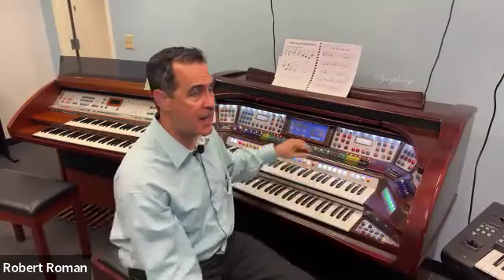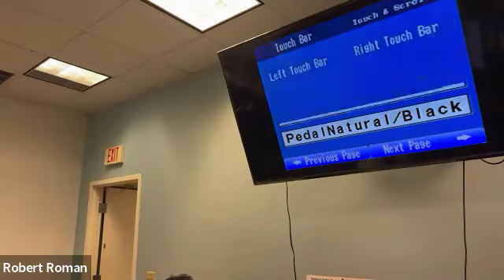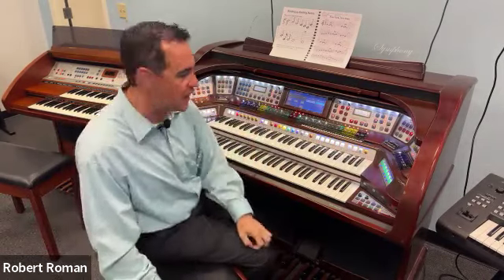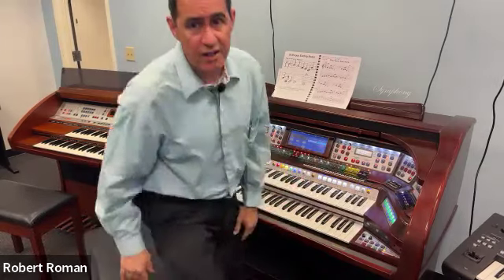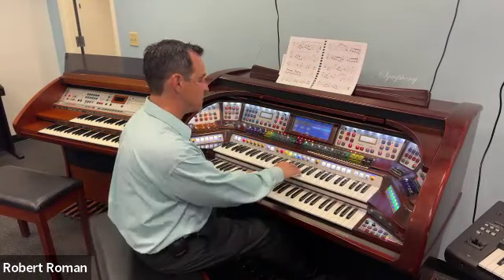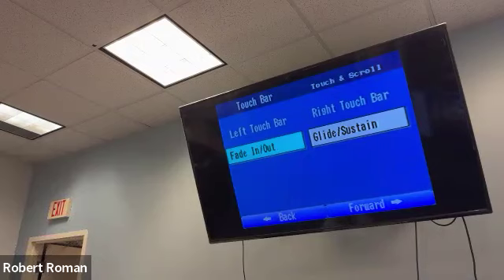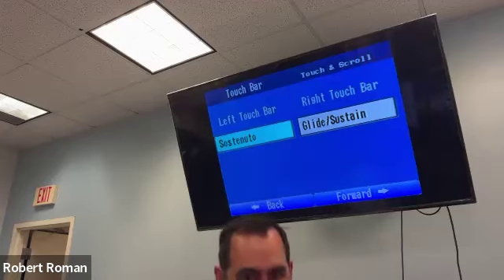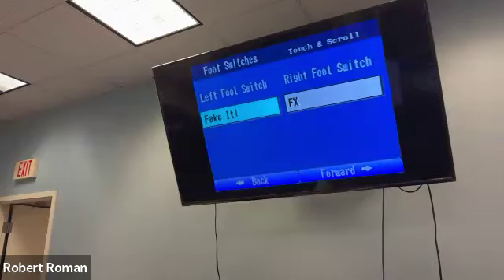Lowrey Product Features Class for SU, A, EY, EX (Touchscreen models) (July 31, 2024)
In this class: Customizing Touch Bars, Foot Switches, Pedal Natural/Black

SU Series: Palladium, Grand/Royale, Stardust/Gold, Performer, Sensation, Rhapsody

A Series: Liberty, Symphony, Patriot, Sterling, Imperial, Prestige/Plus, Legend/Supreme, Floridian

EY & EX Series: Aria/22, Grand Marquee/Extreme, Marquee, Rialto, Inspire (Includes anyone with the Star Enhancement Package)